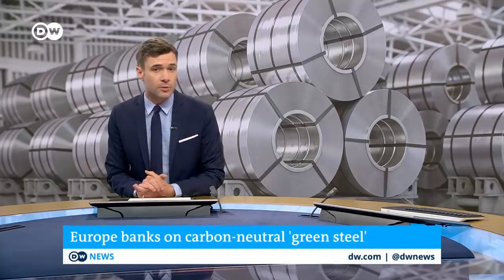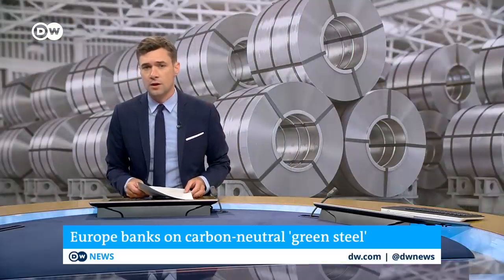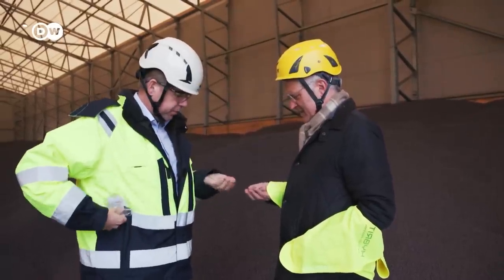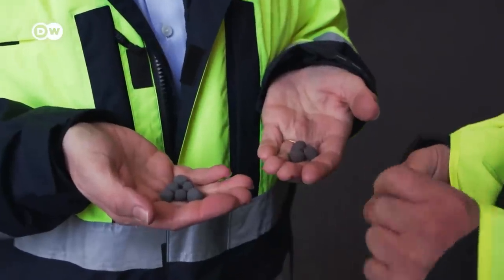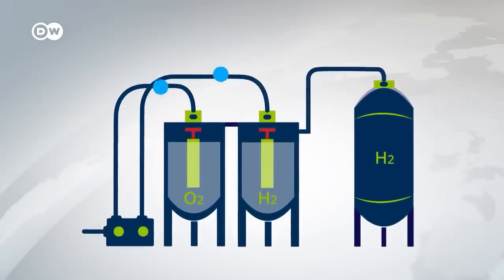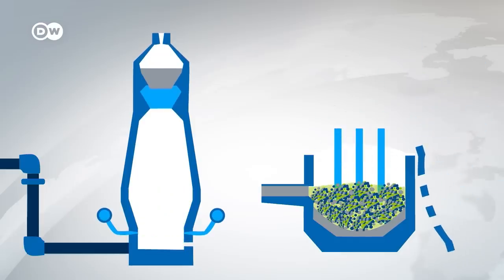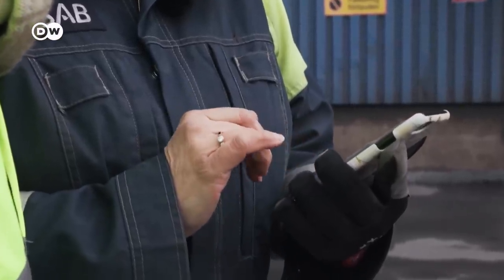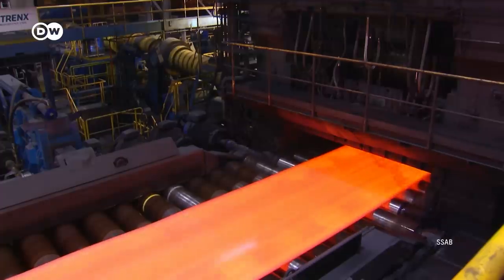Can hydrogen powered plants turn steel production 'green'? | DW News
The production of steel today still means the release of a lot of climate-damaging CO2. Globally, the steel industry is responsible for a 6 percent of Co2 emissions. The aim is to change this as quickly as possible. In the future, hydrogen could replace coal, which is currently used to melt steel. Christian Pricelius took a look at the world's first steel production using hydrogen in Sweden.